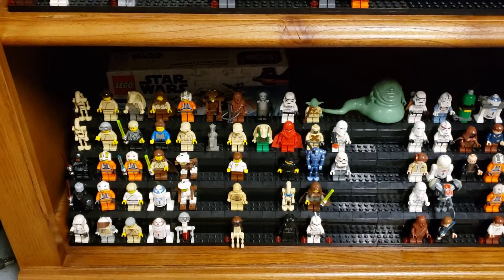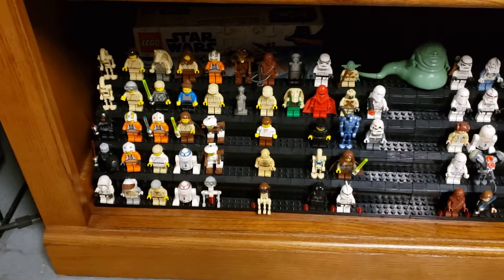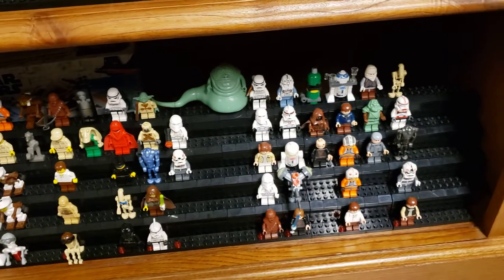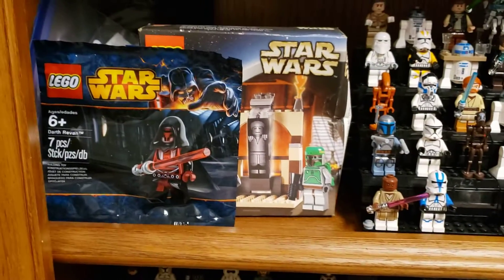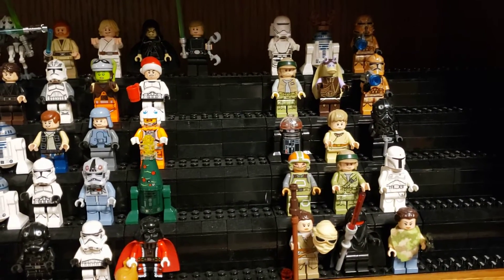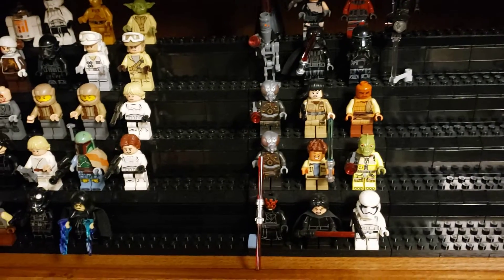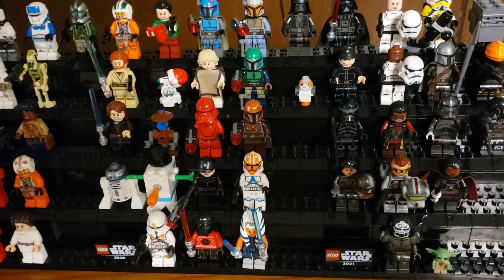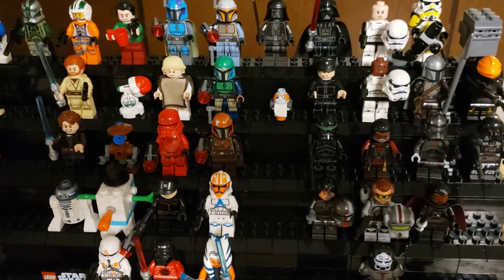2021 Lego Star Wars Minifigure Collection - Over 300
Lego Star Wars Minifigures